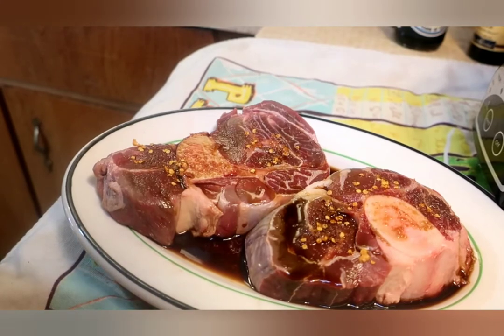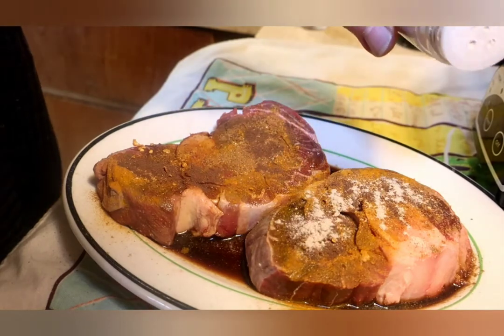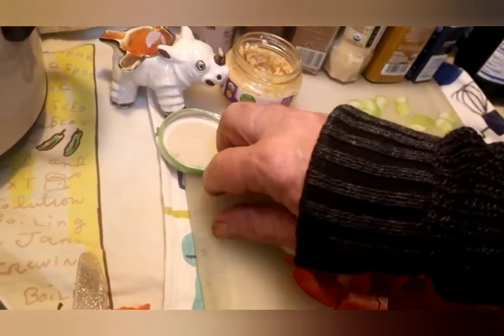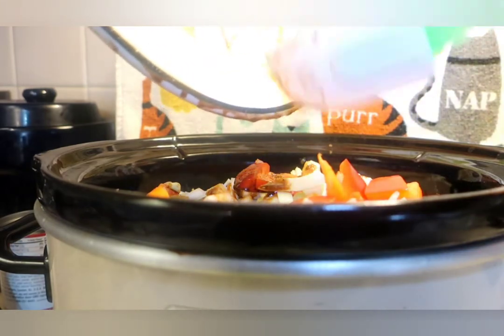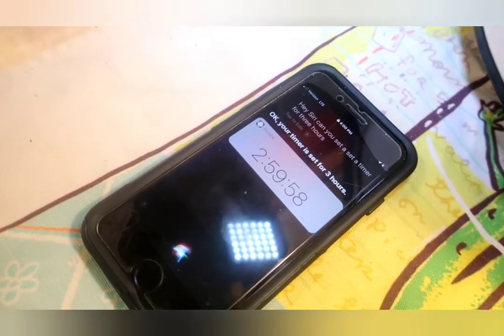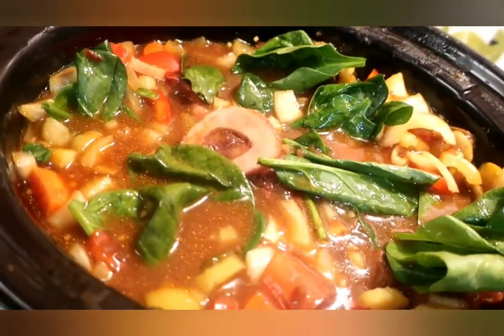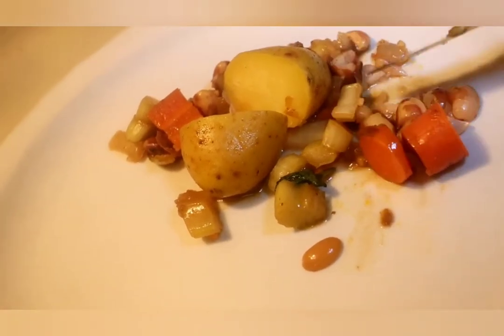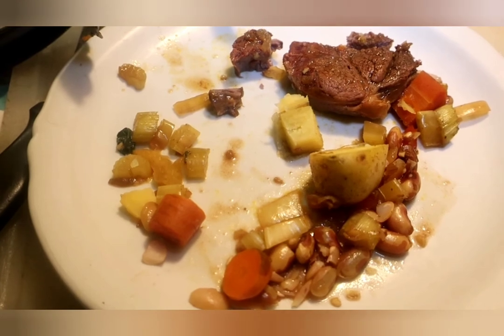The Best Crockpot Beef Shank Recipe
This is a great recipe! The first of the video got cut off. I'll list all the ingredients!
 For the meat to get super tender I also cooked it for 6 hours instead of 4. Cooking times may vary depending on your altitude.
Ingredient list: Beef Shank
                           Worcestershire sauce
                           Soy sauce
                            Dale's marinade
                             Kosher or sea salt
                             Dry Mustard
                             White pepper
                             Crushed red pepper
                             Ginger
                             Turmeric
                             Chinese 5 spice
                             Anasazi beans soaked overnight
                             Garlic, half an onion, half a bell pepper, 2 organic carrots, a small amount of Habanero,  fingerling potatoes,  organic spinach, celery. Vegetable broth.
I doused the beef shanks in equal amounts of soy sauce, Worcestershire and Dale's then added the seasonings

Check out~ edeyes natural creations and the Intrepid Bohemian on Instagram

Your free stock is waiting for you! Join Robinhood and we'll both get a stock like Apple, Ford, or Facebook for free.